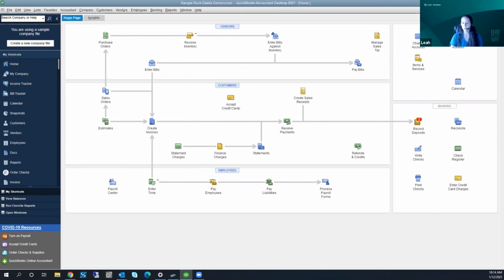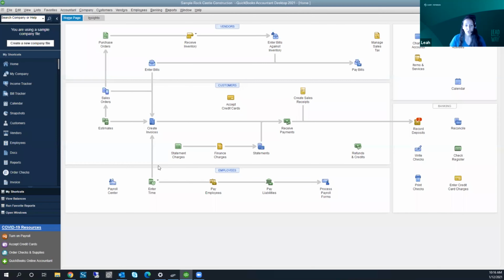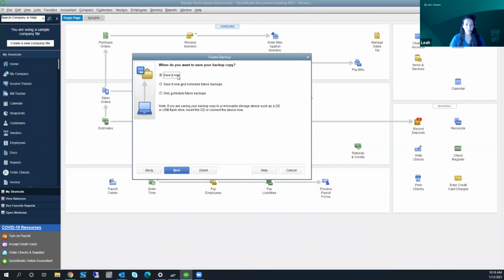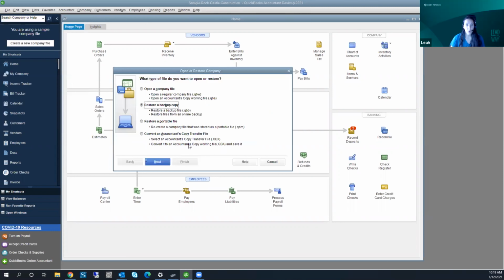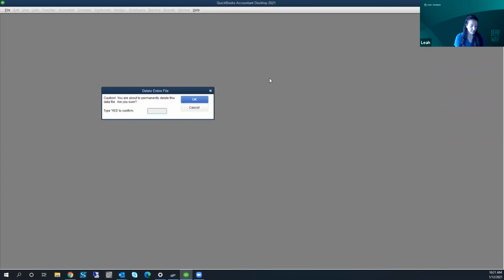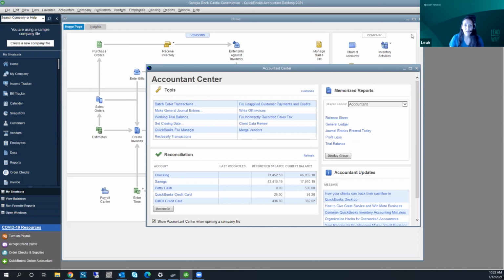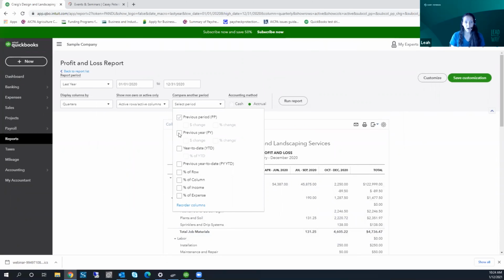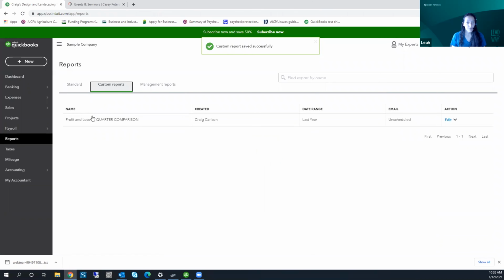Quicktip Tuesdays Episode 7 — Making a QuickBooks Backup and Pulling Reports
Learn how to make a QuickBooks Desktop backup and restore a backup. You can also find out how to quickly pull a report in QuickBooks Online to see if your business qualifies for a second round of the Paycheck Protection Program.

1:44 Make a QB Desktop backup to send to your accountant
2:25 Restoring a backup to your files
6:30 Saving the backup to the right location
7:43 Sending Accountant's Copy
9:07 Checking to see if your business qualifies for PPP2
10:20 Comparing quarters